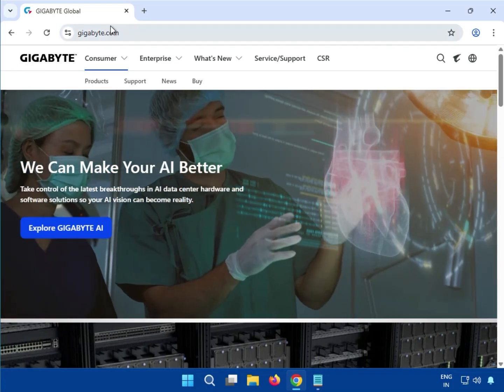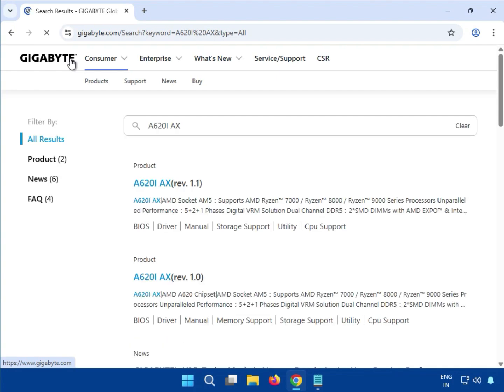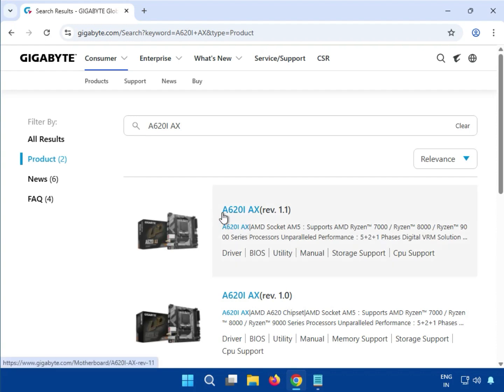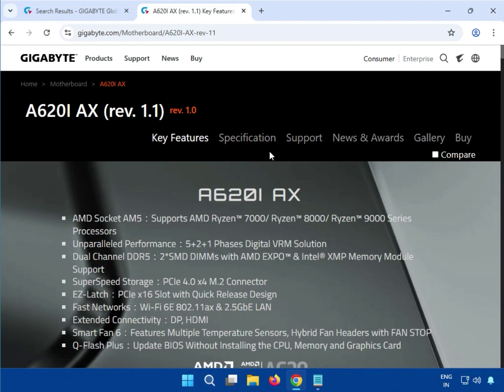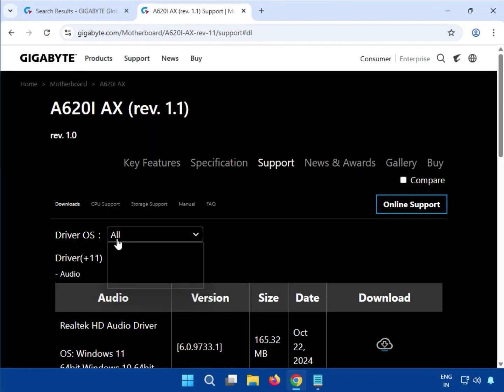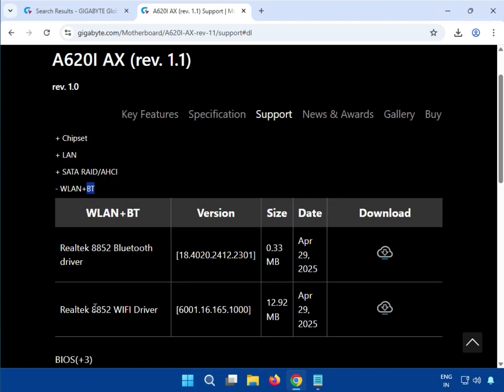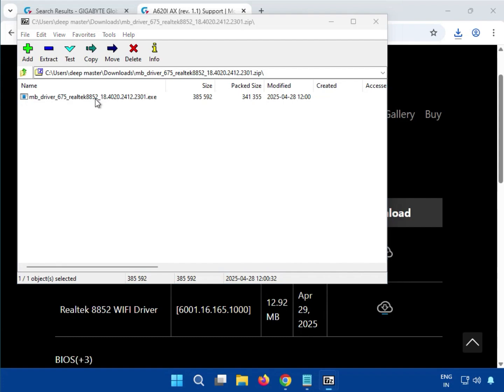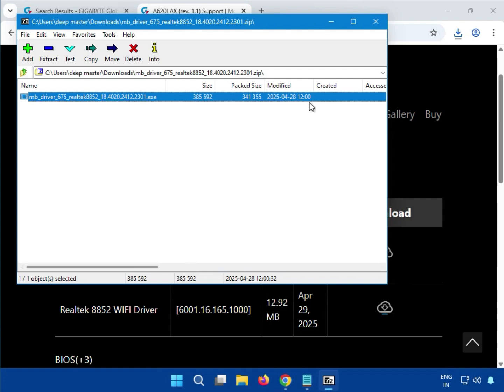Download & Install Bluetooth Driver | GIGABYTE A620I AX | Windows 10/11